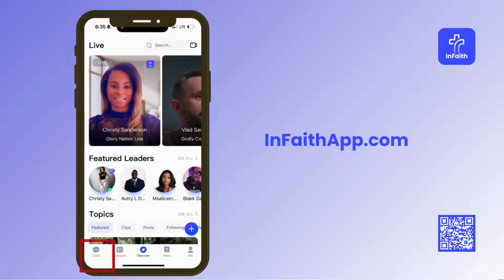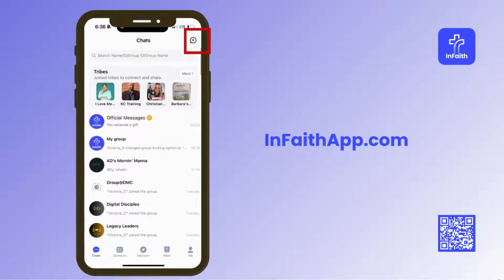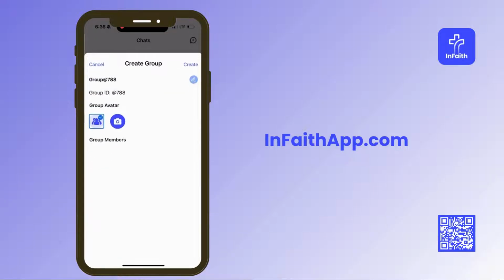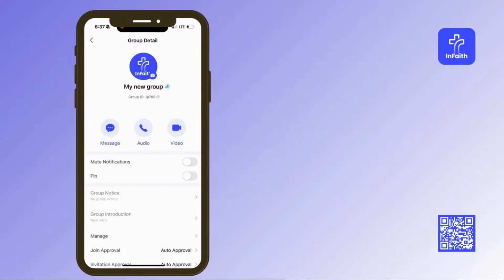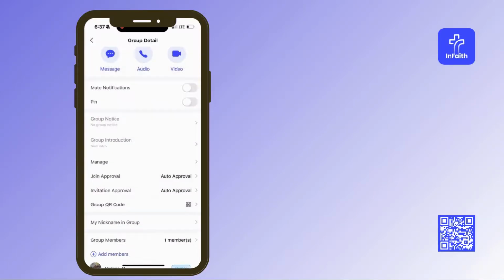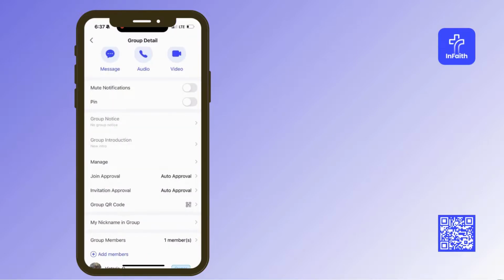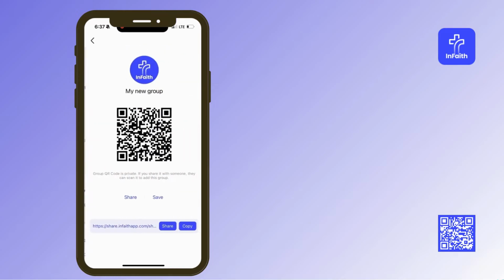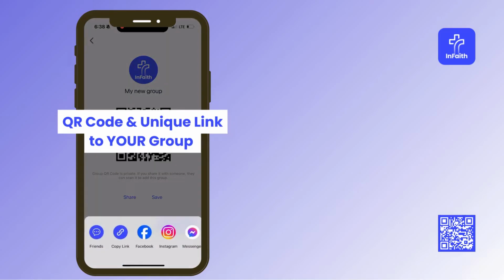How to create groups on the Faithia App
📹 New Tutorial Video Alert! 📹

Learn how to create groups on the Faithia App with our step-by-step guide! 🎉 This tutorial will walk you through the process, making it easy to connect with your faith community. 🌟

Watch now and start building your groups today! 🙌